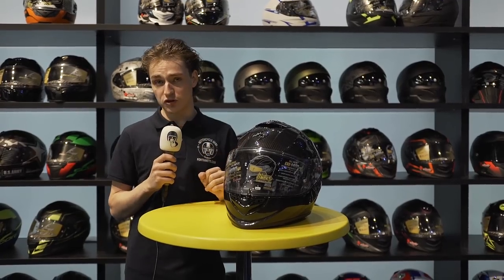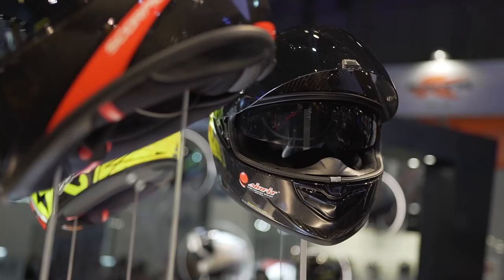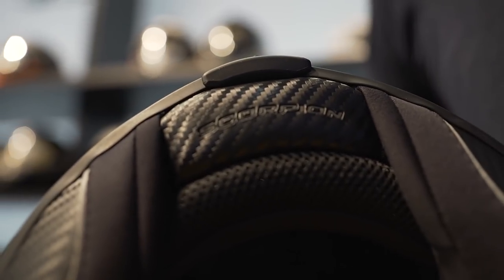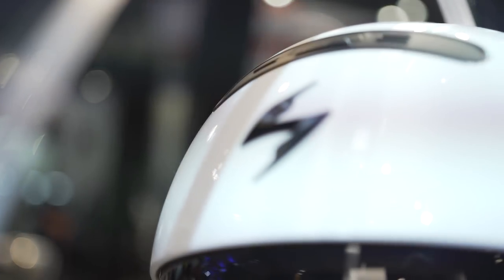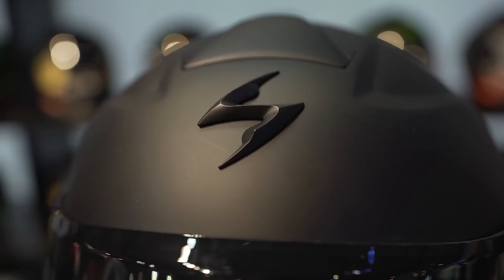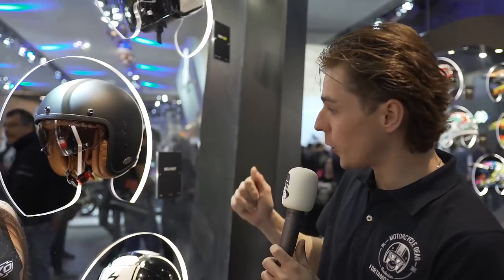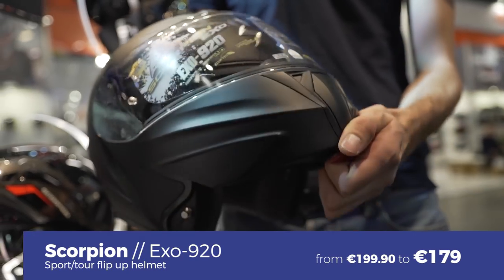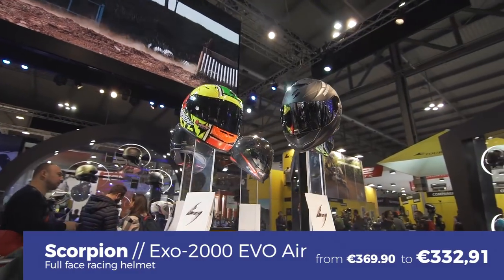Scorpion motorcycle helmet collection 2018 | FortaMoto.com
The complete Scorpion EXO 2018 motorcycle helmet collection. We made a live report at the EICMA motorcycle convention in Milan, where all the new helmets are presented. This year Scorpion have presented a new fibreglass/carbon full face helmet – the Scorpion EXO-1400 Air Carbon. This full carbon tour/sport helmet is a very welcome addition to the world of motorcycle helmets. Check out this collection video and we’ll explain why.

Get €10 discount using code: YOUTUBE10

0:37 Scorpion EXO-1400 Air Carbon
Scorpion’s newest flagship full face helmet. Strong but lightweight, sporty and aggressive aerodynamic design. Available in a fibreglass outer shell as well as an even lighter carbon variant. Very comfortable helmet for daily use, partly thanks to the Pinlock anti-fog lens, integrated sun visor and AirFit cheek pad pump system. The helmet is Bluetooth communication prepared and it comes with a free dark outer visor.

1:45 Scorpion EXO-Combat
The Scorpion EXO-Combat is a very distinctive helmet thanks to its revolutionary design. You can transform this helmet into an open face helmet by removing the chin bar. It also comes with two different visors (light smoke and dark smoke). Specifications, colours and prices can be found

2:15 Scorpion ADX-1
This flip up helmet from Scorpion has been developed for the enduro riders. This is proven by the removable peak, the large visor and the extensive ventilation. The visor is also removable, so you have the option to wear motocross goggles with this Scorpion ADX-1 modular helmet. Specifications, colours and prices can be found

2:40 Scorpion EXO-100
No-nonsense low-budget open face helmet with integrated light smoke visor. Specifications, colours and prices can be found

2:55 Scorpion Belfast
The Belfast is an open face helmet made for custom bikes and café racers. Is has a fibreglass outer shell and an integrated sun visor.

3:10 Scorpion EXO-920
Flip up helmet with Pinlock anti-fog lens and sun visor. The outer shell is made from polycarbonate and it comes in two different shell sizes. The Scorpion EXO-920 is also prepared for a communication system.

3:30 Scorpion EXO-2000 EVO Air
Scorpion’s racing helmet: the EXO-2000 Evo Air – a helmet worn Alvaro Bautista, among others in the MotoGP. It has an extra-large visor, extensive ventilation and very good aerodynamics. The helmet has also been equipped with the AirFit pump system, the outer shell is made from fibreglass and it comes in 4 different shell sizes. Specifications, colours and prices can be found

This pretty much sums up the Scorpion 2018 helmet collection. Did you find this video informative and fun?